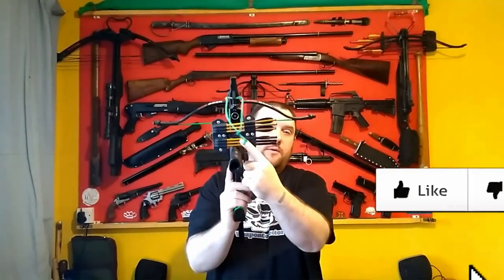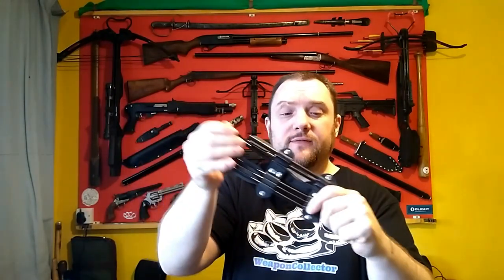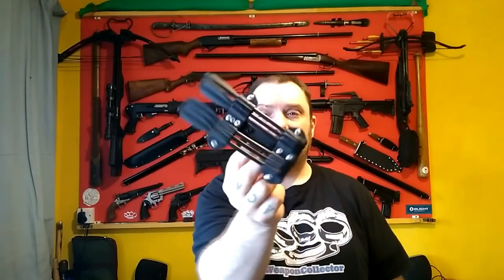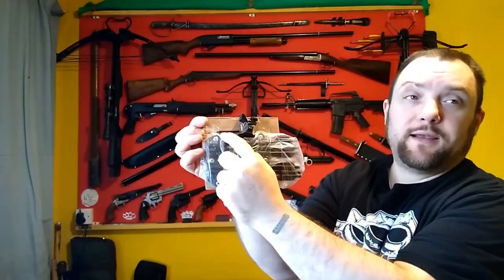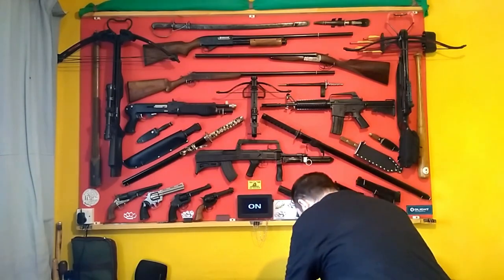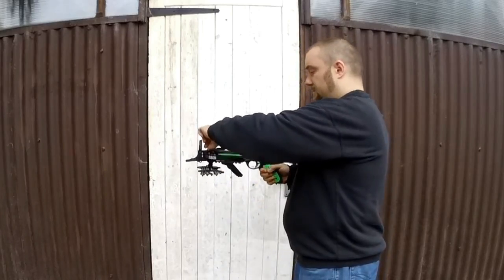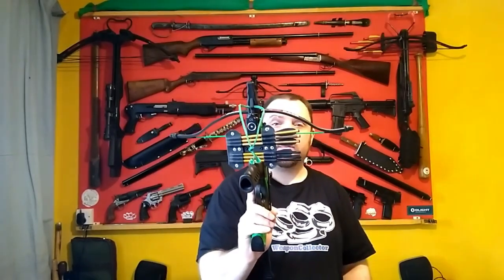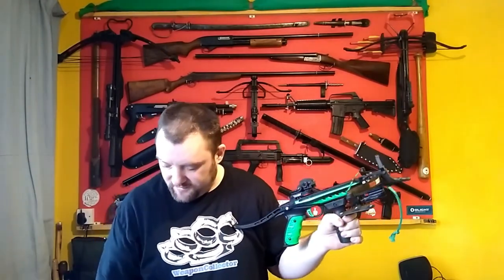Horizone and Armex Pistol Crossbow Quiver / Bolt Holder FOR SALE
Horizone and Armex Pistol Crossbow Quivers for sale, screw on bolt holders or quiver for horizone pistol crossbows and Armex Tomcat II pistol crossbows, screws straight on, made of kydex, £12.50 all in for quiver and 6 bolts included.